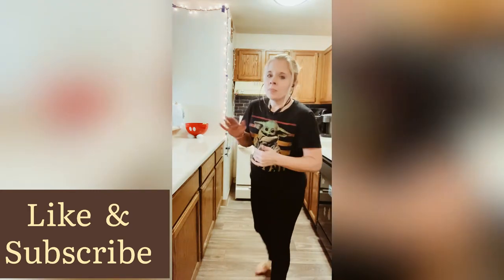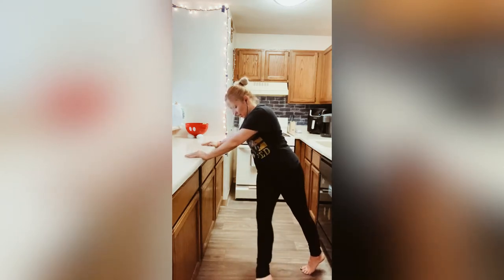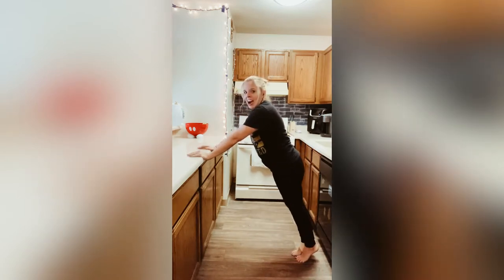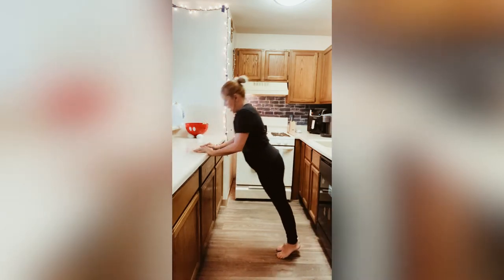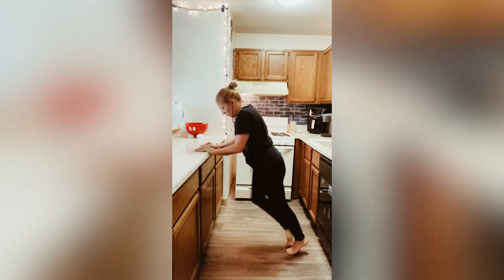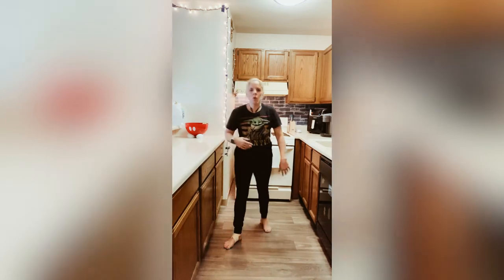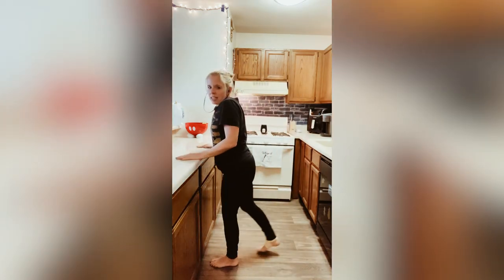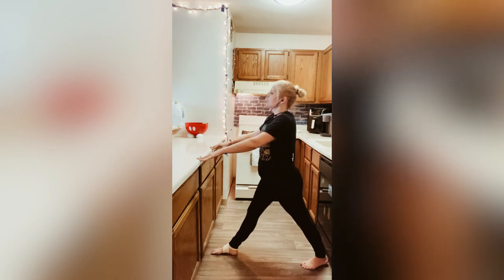Counter workout - 25 minute - home workout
Welcome!
For this workout you will need a sturdy counter, table, or a dresser. This one is great for beginners and when your short on time. Let's get moving!

Sorry for the lighting. My new apartment doesn't have the best lighting in the kitchen area.